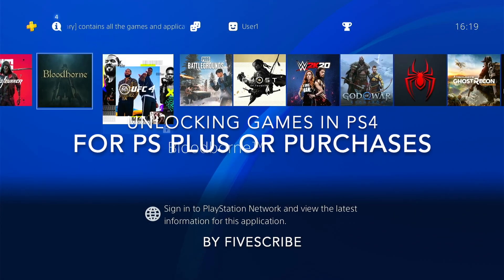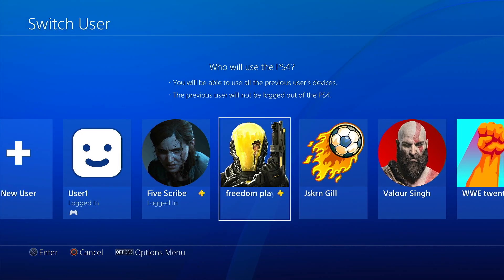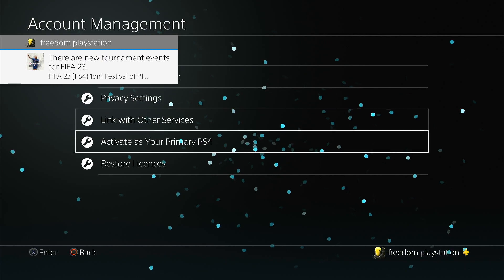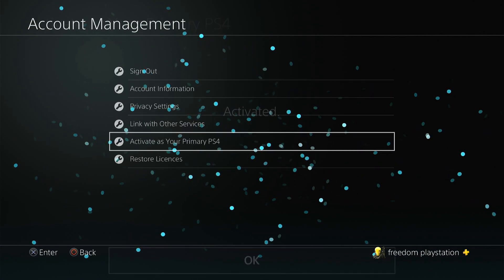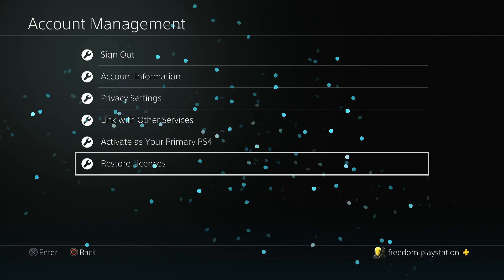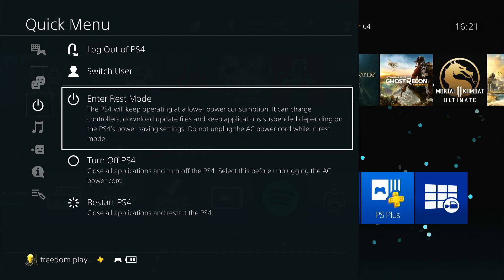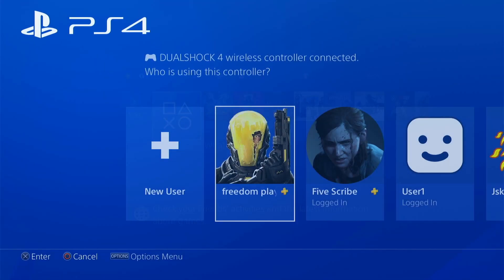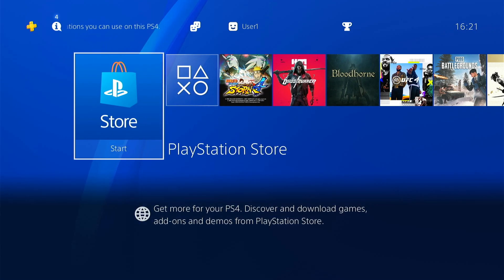PLAYSTATION 4 LOCK ISSUE RESOLVE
This video explains how to do activation for any games which are locked on PlayStation 4